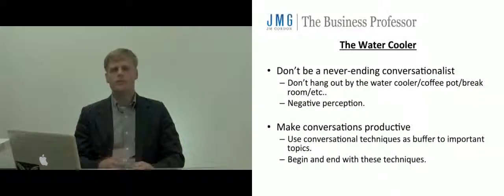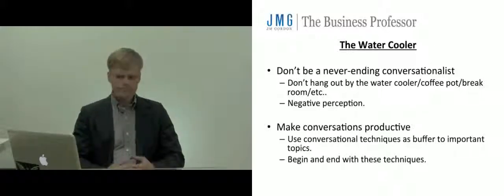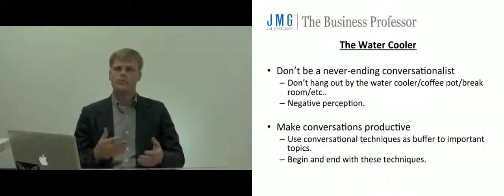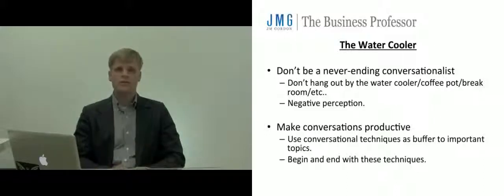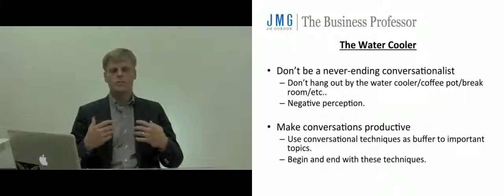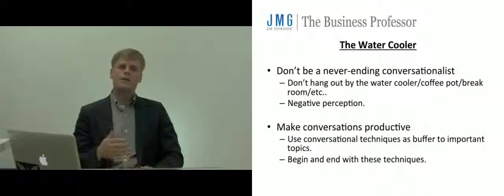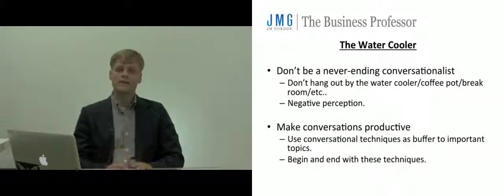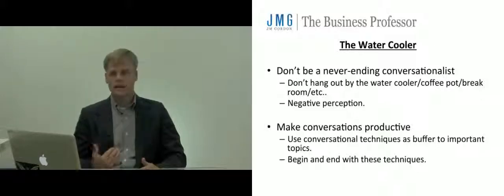Watercooler Conversations - Business Etiquette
This video is part of our professional development series focused on career paths, networking, resume and cover letter, interviewing, and performing in the organization. This series compliments our business and law lecture series.

Jason Mance Gordon
The Business Professor